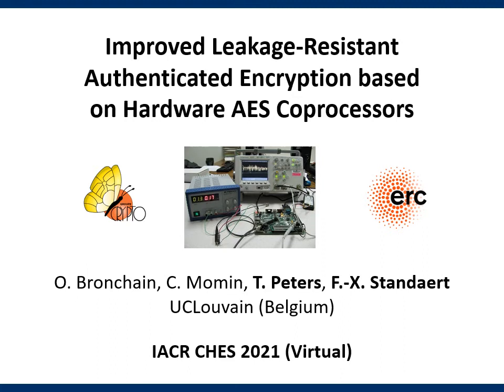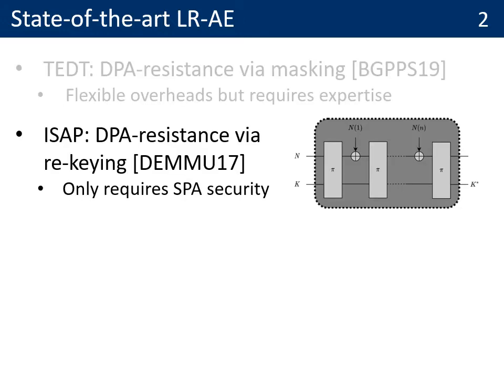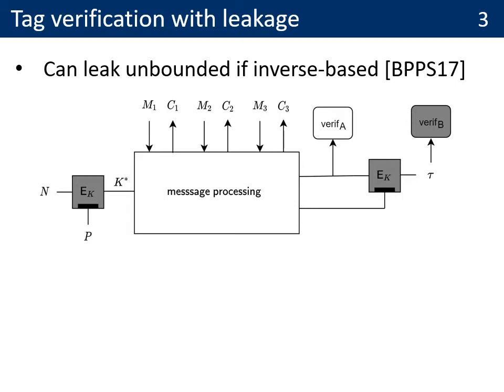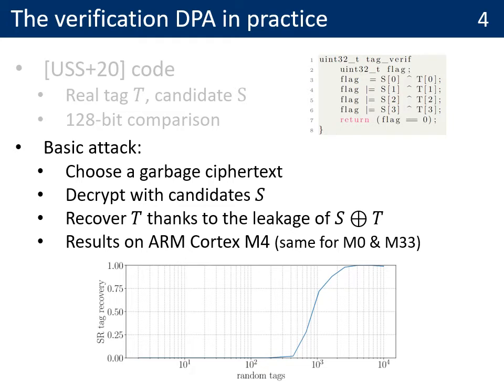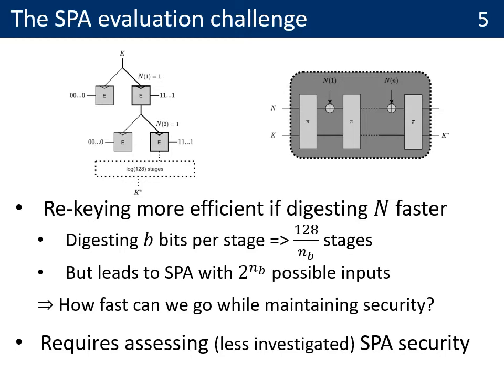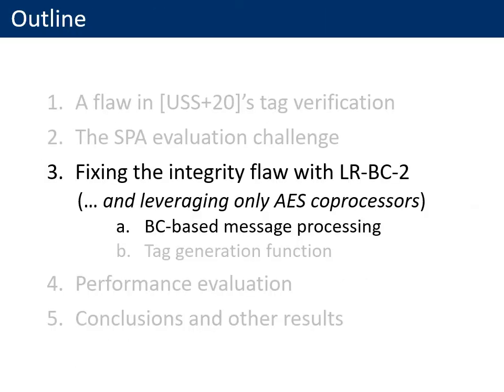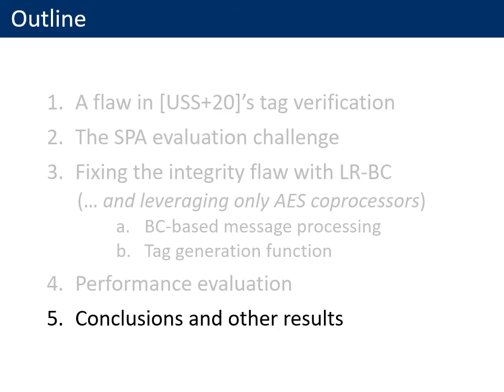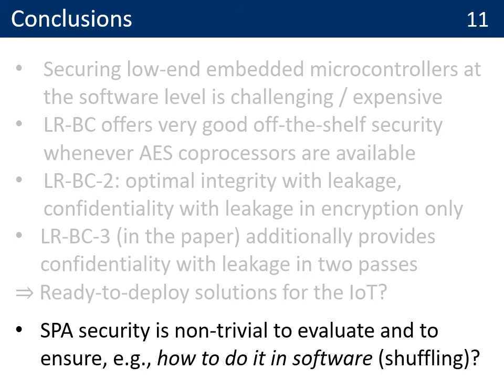Improved Leakage-Resistant Authenticated Encryption based on Hardware AES Coprocessors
Paper by Olivier Bronchain, Charles Momin, Thomas Peters, François-Xavier Standaert presented at CHES 2021